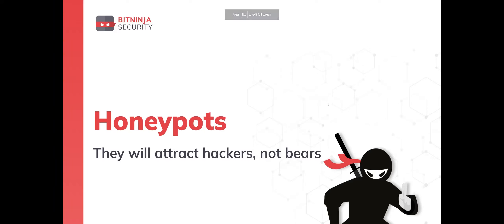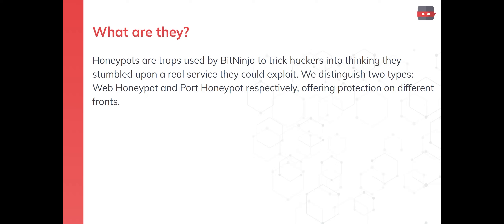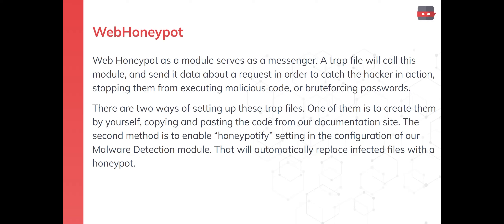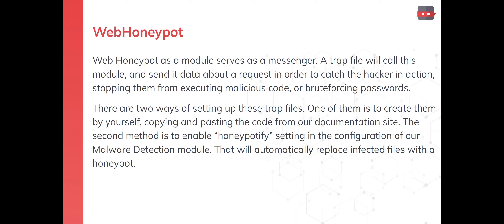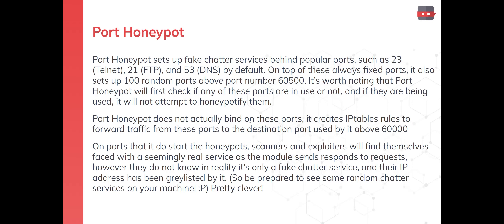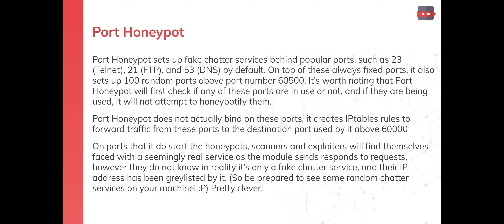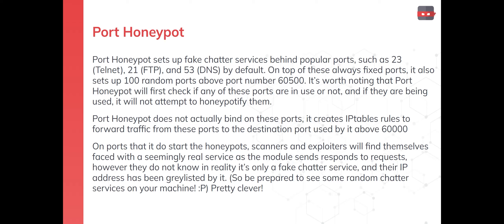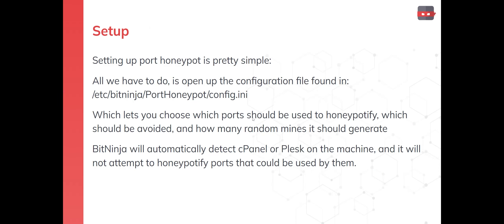13. BitNinja HoneyPots | What are HoneyPots? - Free Security Course!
BitNinja 2022